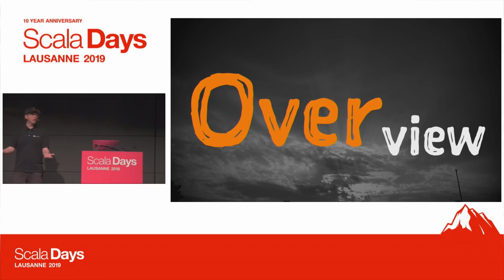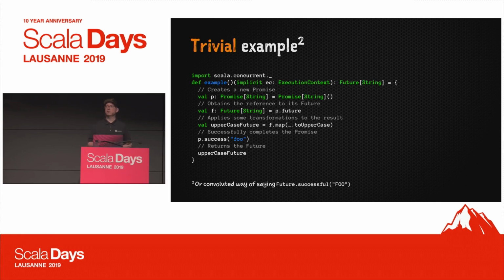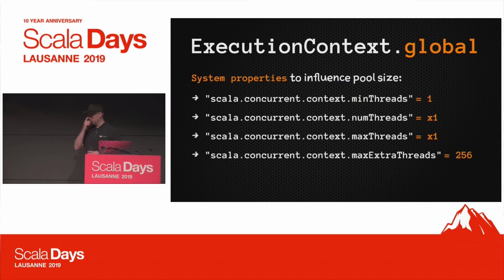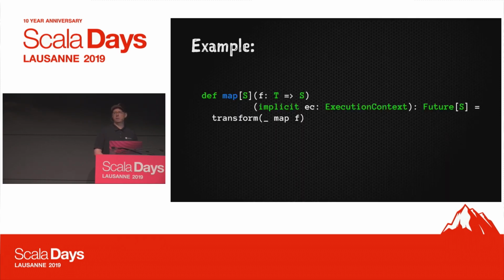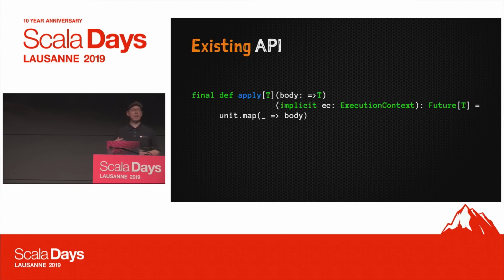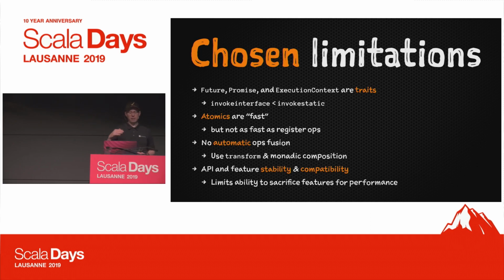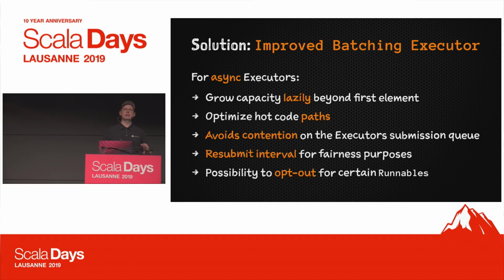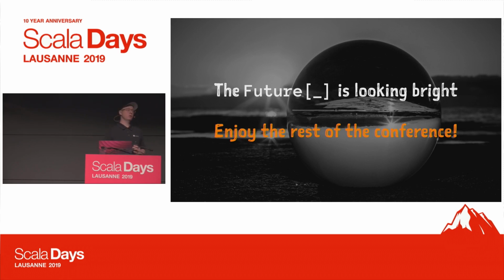Making Our Future Better - Viktor Klang